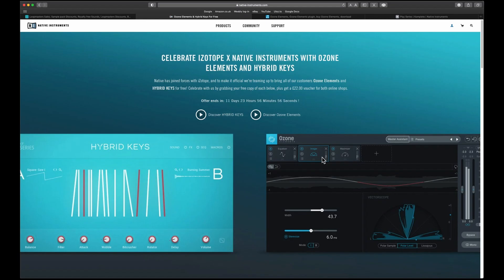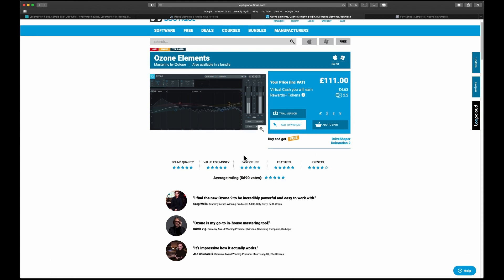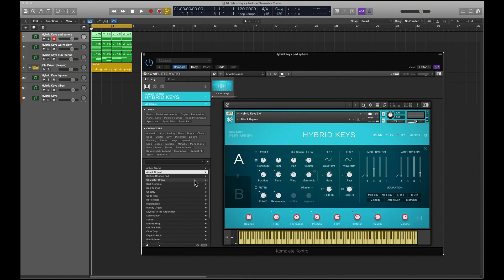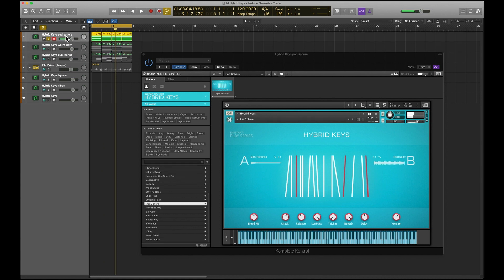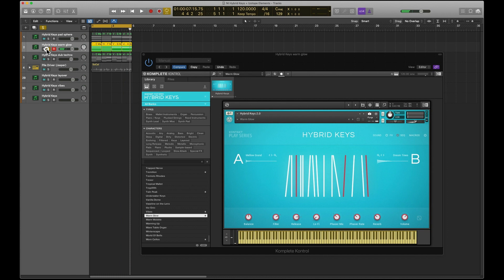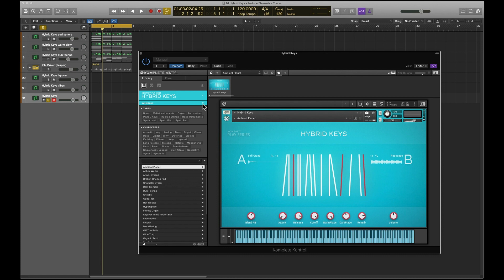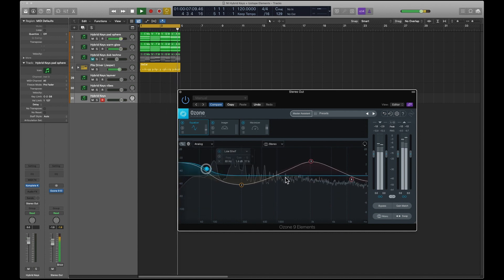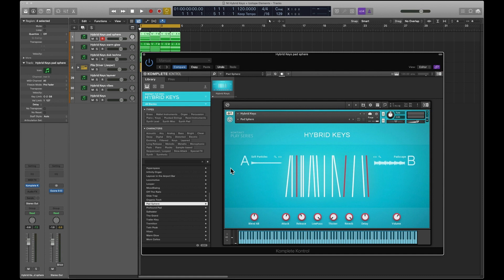HYBRID KEYS AND OZONE ELEMENTS FREEBIES - ENDS 31 MAY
NI are giving away Hybrid Keys and Elements 9 for FREE until 31 May 2021 so don't miss out.
These are both great bits of software and are worth around £150 in total.
You also get 2 vouchers at £22 each, one for NI and one for Izotope.

TIMESTAMPS
0:00 Start
0:12 Intro
0:52 Hybrid Keys/Play Series
2:30 Ozone Elements 9
3:10 Loopmasters 50% off 5PIN packs
3:48 Hybrid Keys Review
12:24 Elements 9 Review
16:40 Outro

My channel content is not sponsored or paid for in anyway. The opinions are all my own having used the products I review.